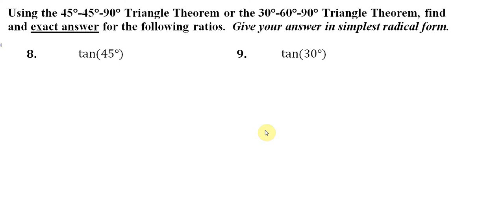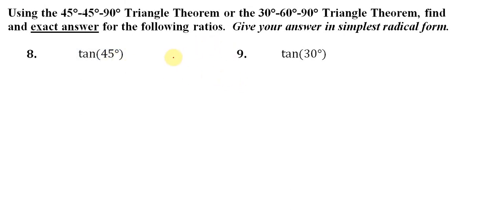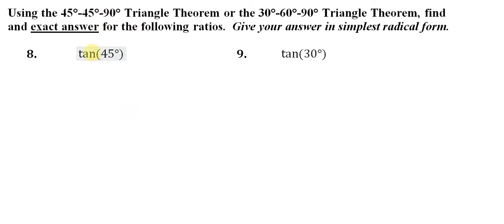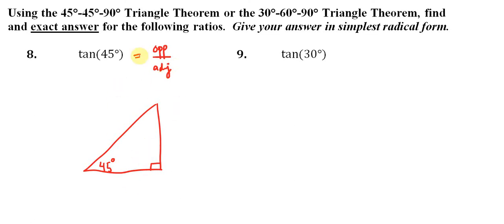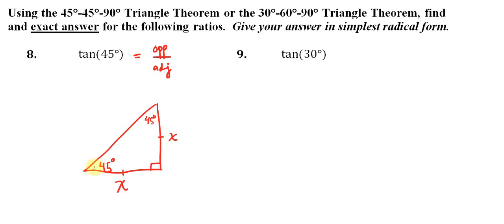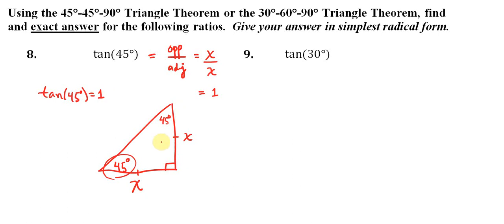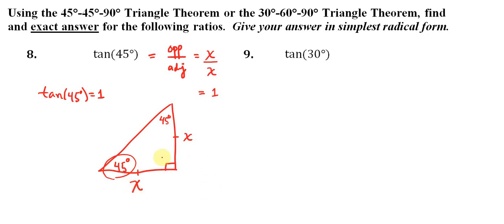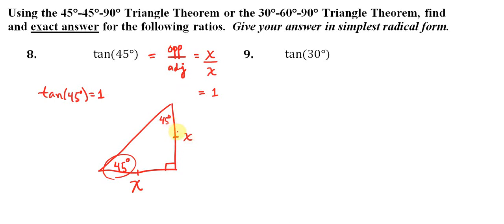Tangent of 45 degrees